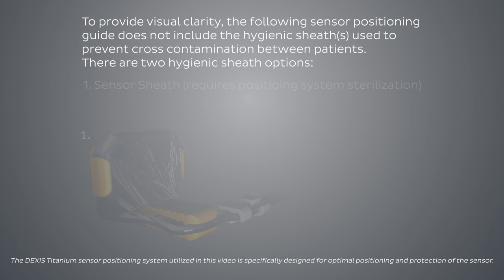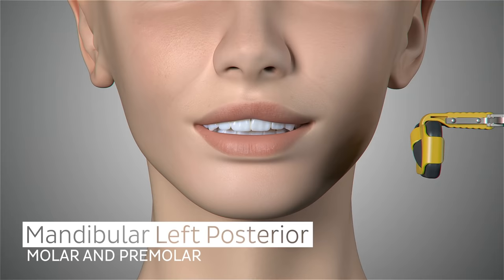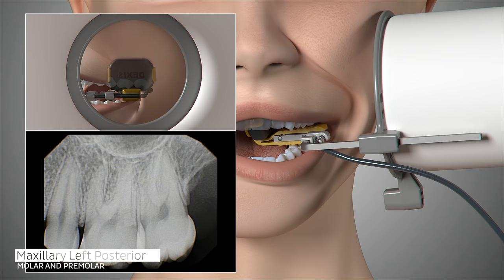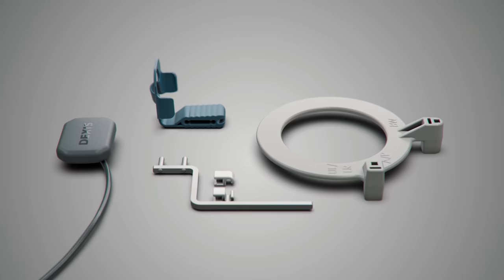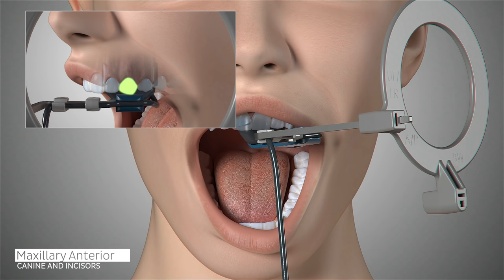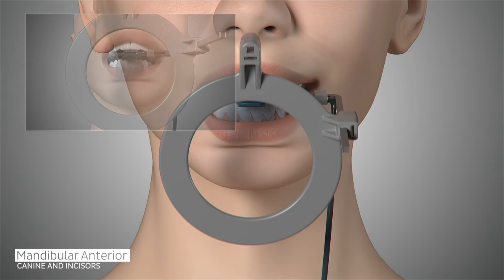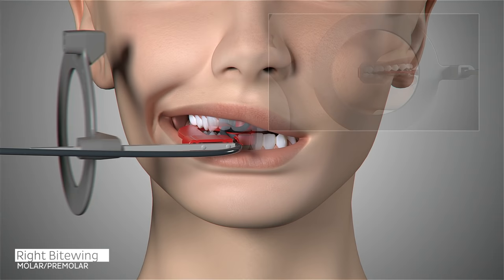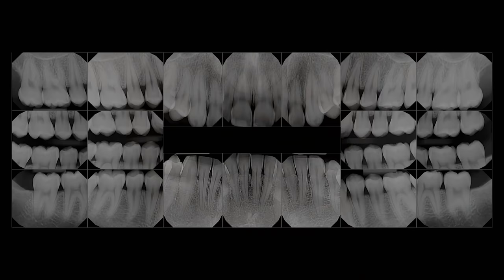DEXIS™ Titanium by KaVo - Full Mouth Series Positioning Guide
This video covers how to position the DEXIS™ Titanium by KaVo sensor to acquire a Full Mouth X-ray series. For more information please call 888-ASK-KAVO

0:00 Intro
0:15 Hygienic Sheath(s)
0:35 Periapical Posterior – Upper Right, Lower Left
0:45 Maxillary Right Posterior – Molar & Premolar
1:34 Mandibular Left Posterior – Molar & Premolar
2:28 Periapical Posterior – Upper Left, Lower Right
2:38 Maxillary Left Posterior – Molar & Premolar
3:20 Mandibular Right Posterior – Molar & Premolar
4:20 Anterior Periapical – Maxillary & Mandibular
4:33 Maxillary Anterior – Canine & Incisors
5:54 Mandibular Anterior – Canine & Incisors
7:41 Horizontal Bitewing – Patient Right & Left
7:53 Right Bitewing – Molar/Premolar
8:42 Left Bitewing – Premolar/Molar